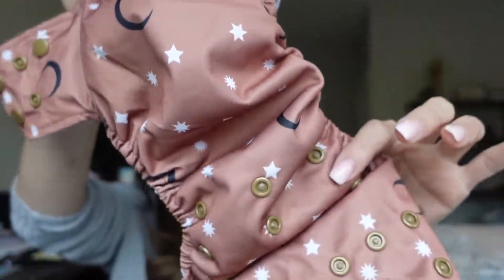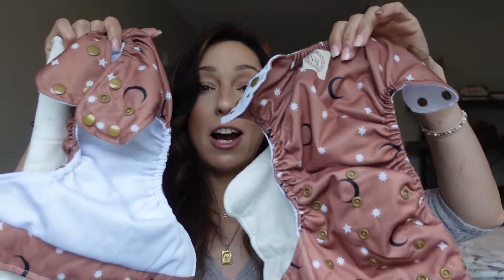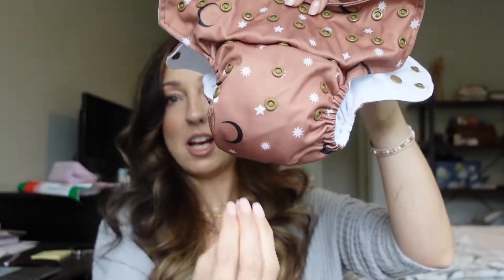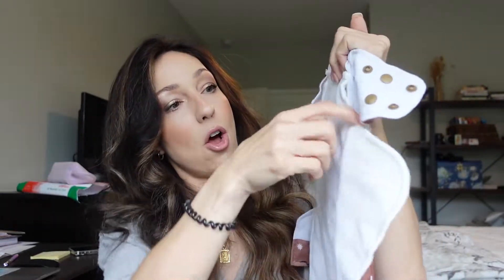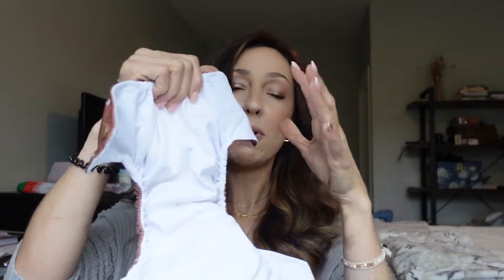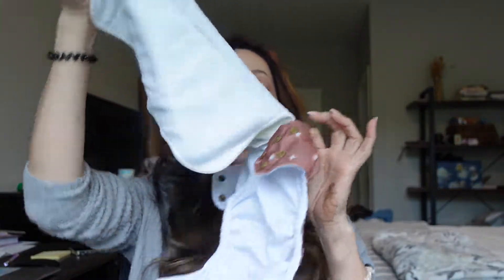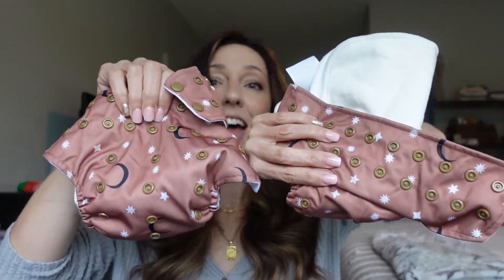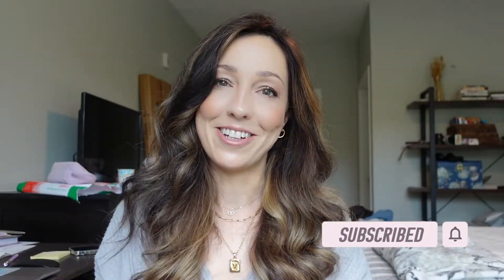What Is The Difference Between an All-In-One (AIO) Cloth Diaper and a Pocket Cloth Diaper?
What is the difference between an All-In-One Cloth diaper and a Pocket Cloth Diaper?  First, we have to explore how they are similar.  Both cloth diapers have a waterproof outer and an absorbent portion (or insert).

Pocket Cloth Diapers can be time consuming once they come out of the wash because you have to stuff the pocket once they are clean.  If you have a large stash of cloth diapers, you will have to spend an extra 20min to 1hr stuffing the diaper depending on the amount of pocket diapers you have.  On the other hand, All-In-One cloth diapers don't need to be stuffed because the insert is attached, so you don't have to stuff them once they come out of the dryer making it easy to go straight onto baby's bum.

▼▼▼CHAPTERS▼▼▼

0:00 Intro and shooting troubles
0:51 How is a Pocket Cloth Diapers and All-In-One Cloth Diaper Similar?
1:31 How does a Pocket Cloth Diaper Work?
1:58 How does an All-In-One Cloth Diaper Work?
2:27 Pros of Pocket Cloth Diaper
2:41 Cons of Pocket Cloth Diaper
3:12 Pros of All-In-One (AIO) Cloth Diaper
3:58 Outro